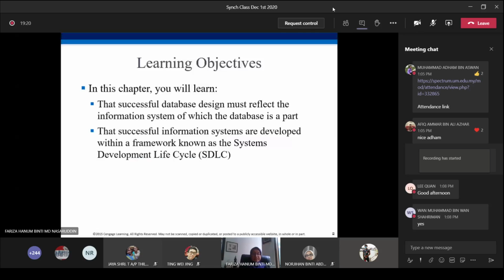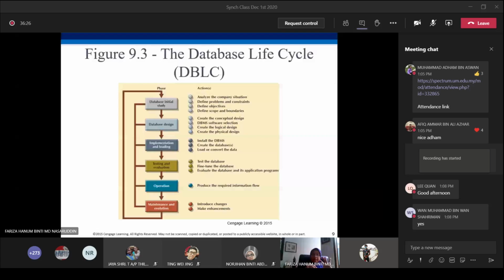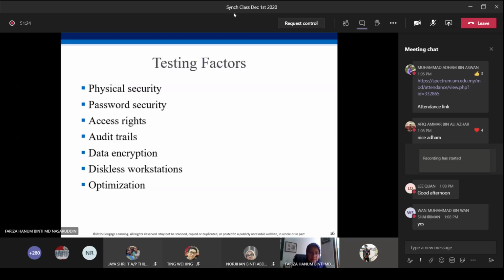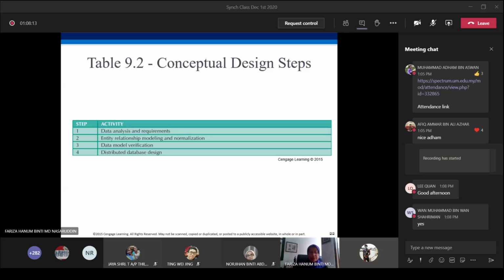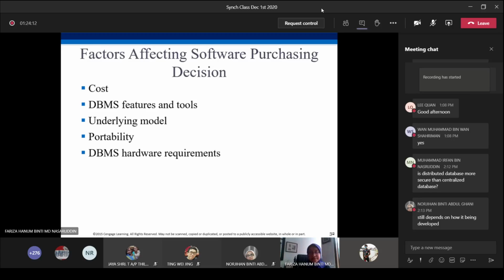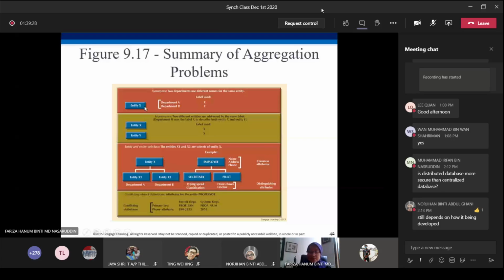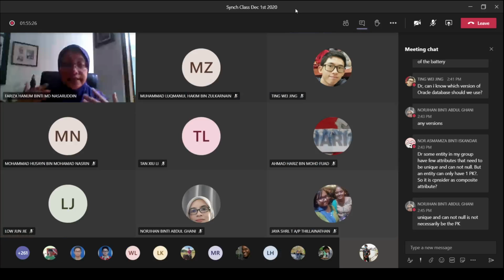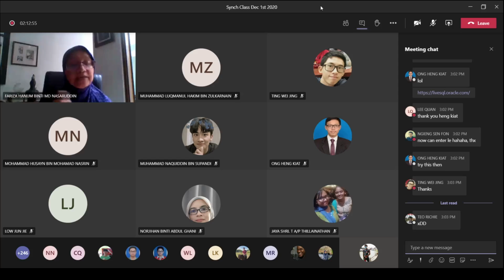Database - Lecture 07(Designing Database)